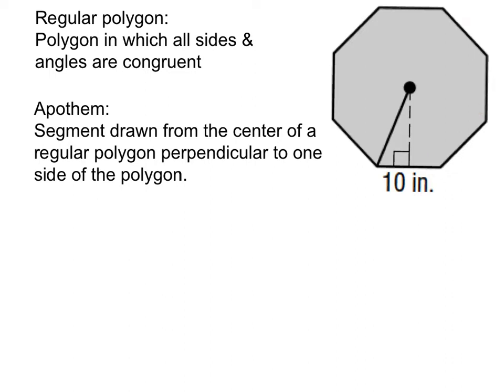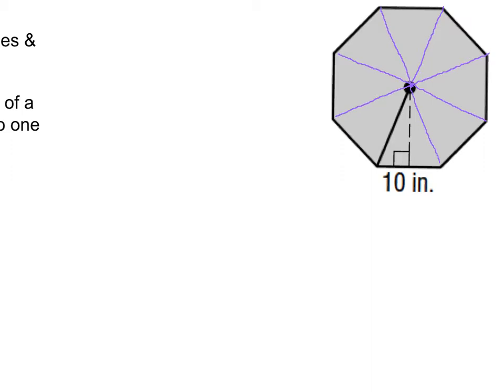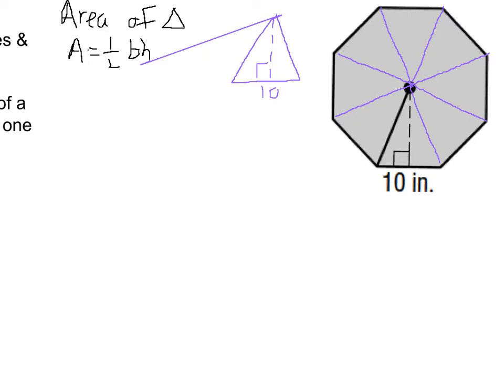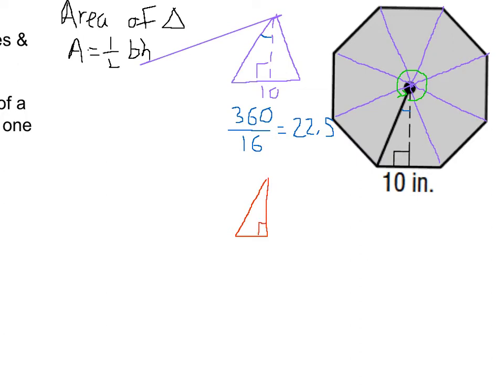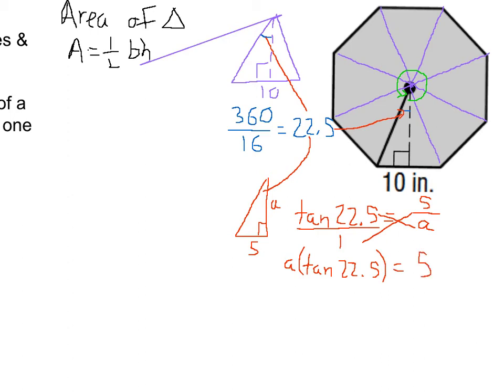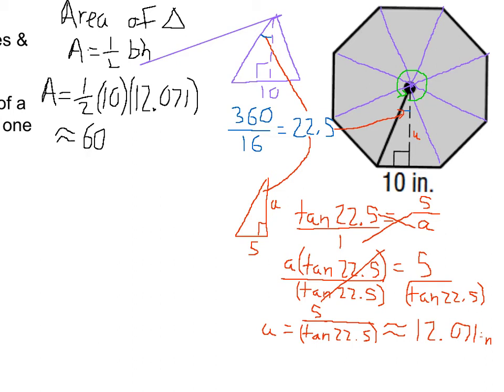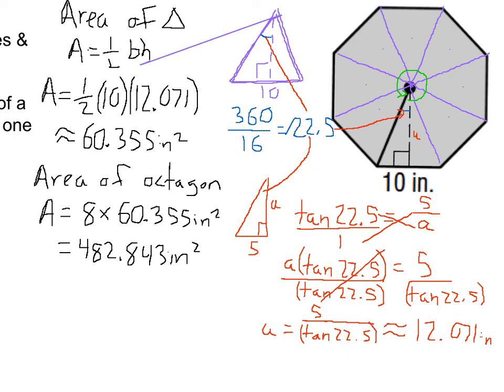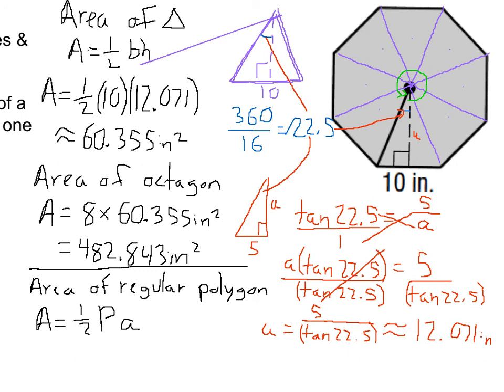Area of a regular polygon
area of regular polygon